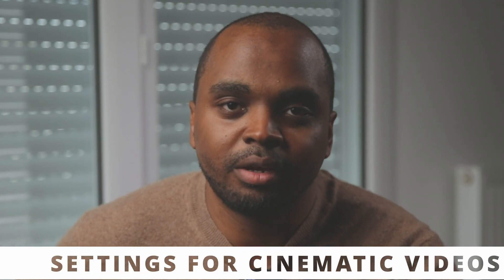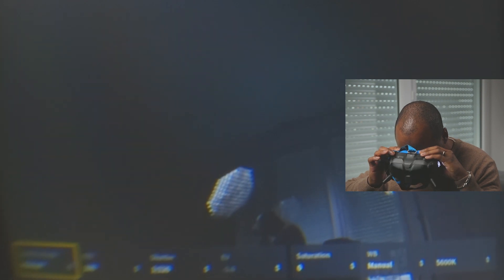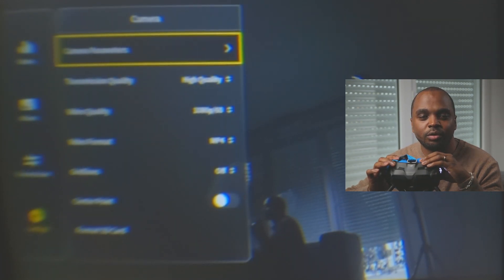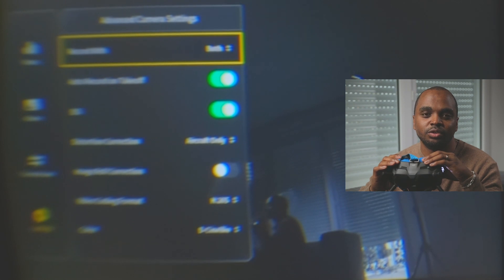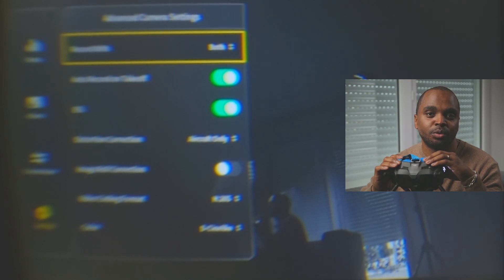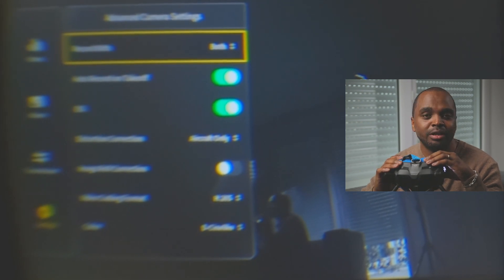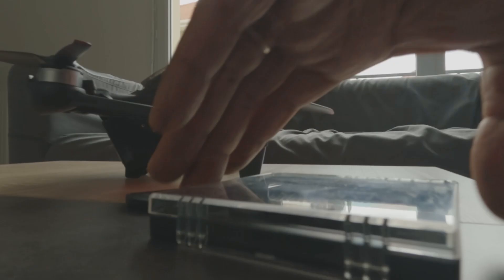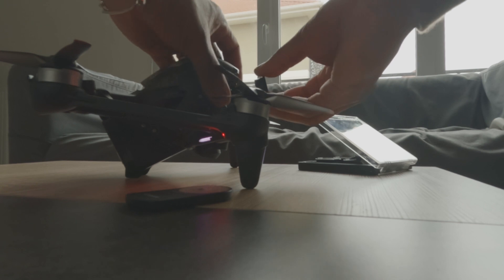DJI FPV BEST SETTINGS FOR CINEMATIC VIDEOS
Please check out this video where I explain to you my best settings for cinematic videos in the dji fpv drone
00:00 INTRO
00:16 MANUAL EXPOSURE
00:26 ISO
00:39 SHUTTER SPEED
00:58 EV
01:04 SATURATION
01:07 WHITE BALANCE
01:12 COLOR TEMPERATURE
01:31 TRANSMITTION QUALITY
01:46 VIDEO QUALITY
01:57 VIDEO FORMAT
01:59 GRIDLINES
02:02 CENTER POINT
02:04 RECORD WITH
02:14 AUTORECORD ON TAKE OFF
02:25 EIS
02:34 DISTORTION CORRECTION
02:59 IMAGE ROLL CORRECTION
03:02 VIDEO CODEC
03:31 COLOR PROFILE
03:41 WHY I USE ND FILTERS
05:01 MOUNT A ND FILTER